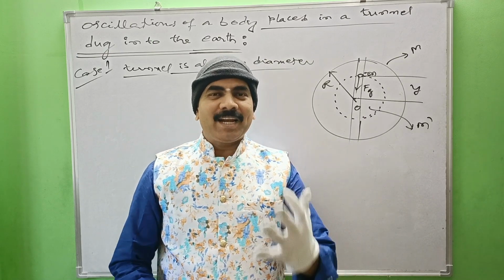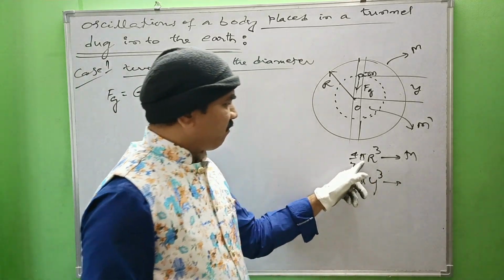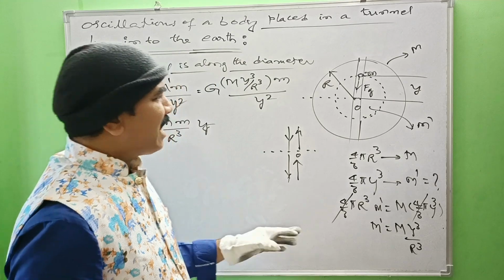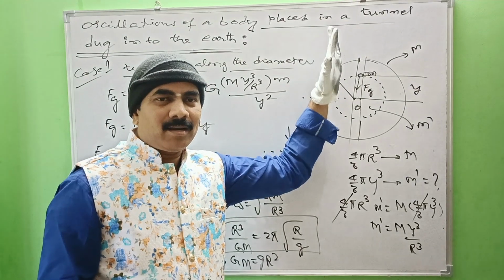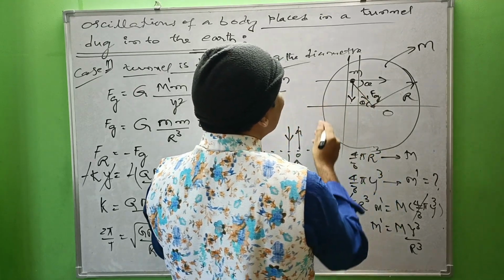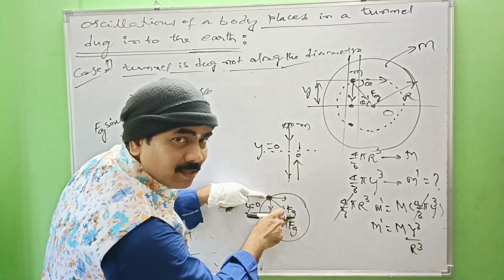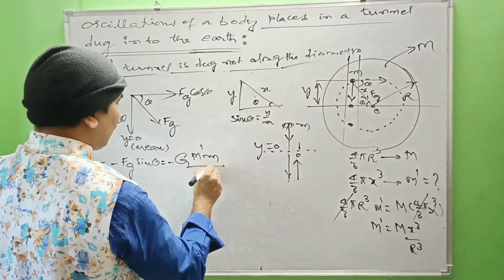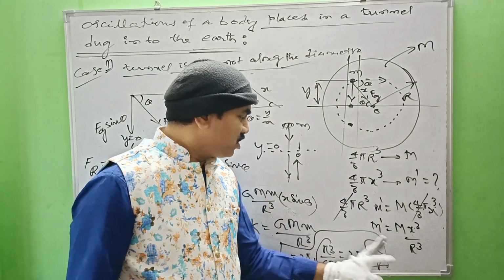15) OSCILLATIONS OF BODY INSIDE THE TUNNEL OF EARTH (neet|jee)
Useful to foundation class 11 neet jee board exams